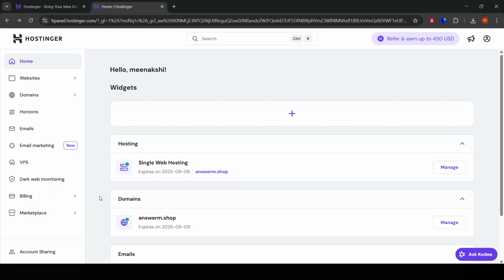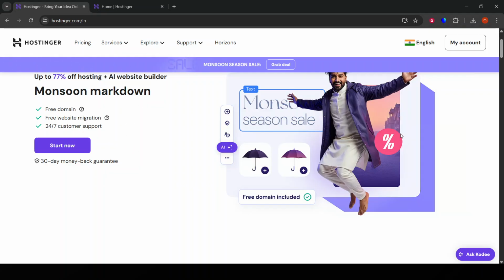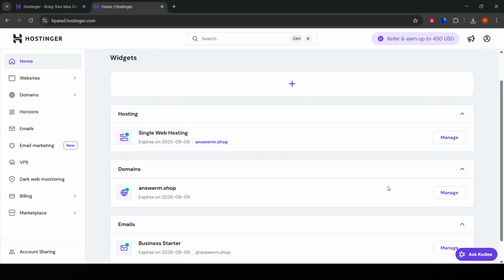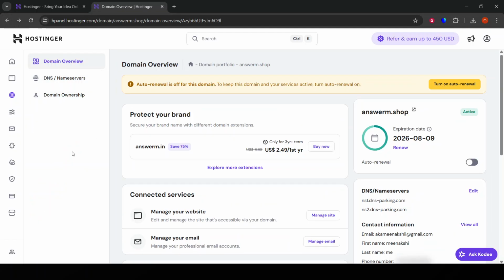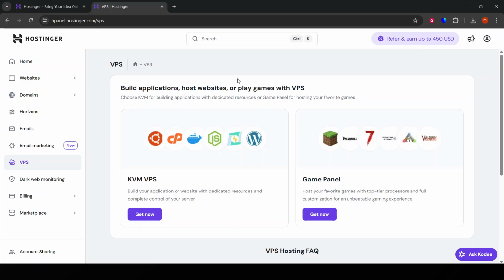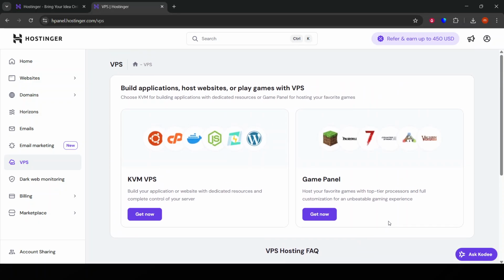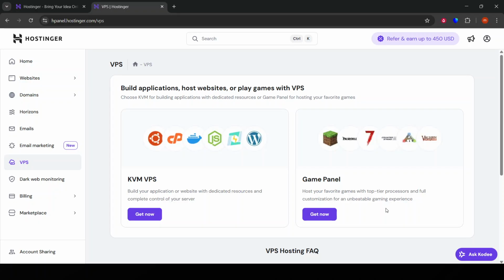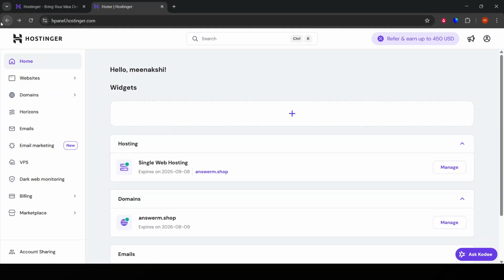How to Access Hostinger Vps 2026 (Step By Step)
Learn How to Access Hostinger Vps in this video.